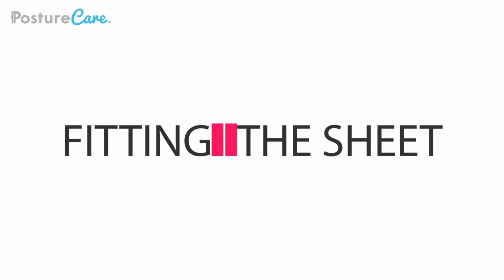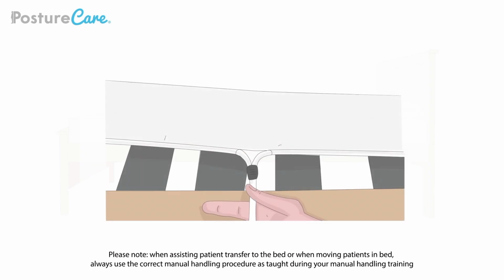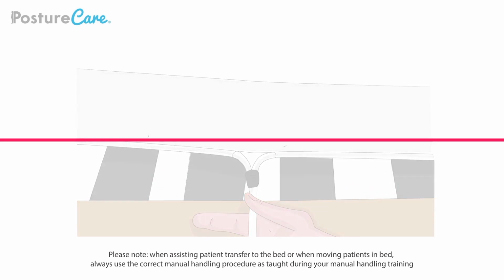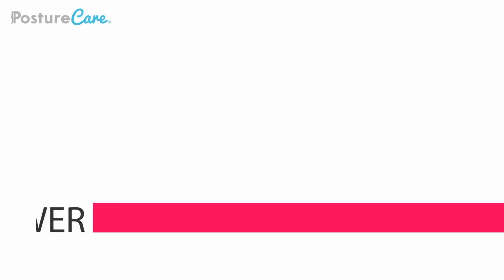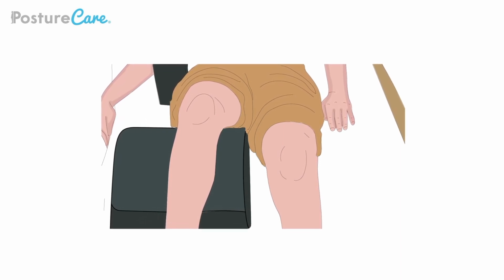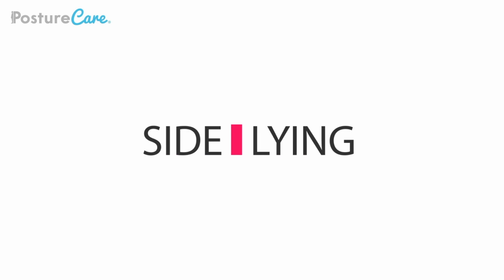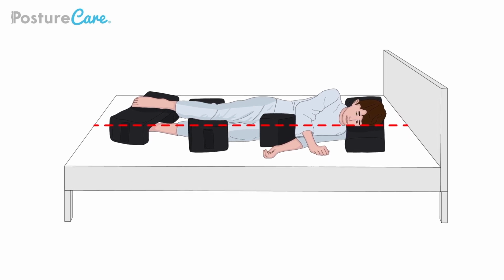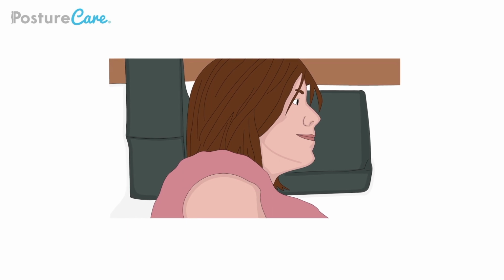Hugga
The Hugga Sleep System designed by leading neuro-physiotherapists for adults and paediatrics can offer postural support in both supine and side lying. It offers a practical easy to use solution that can be integrated into your care plan.